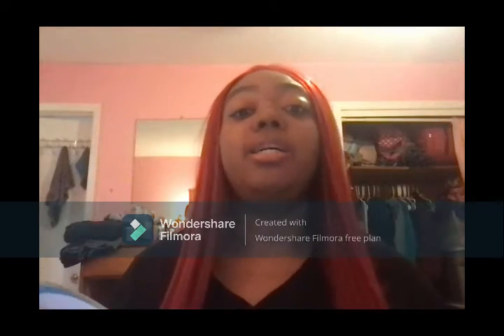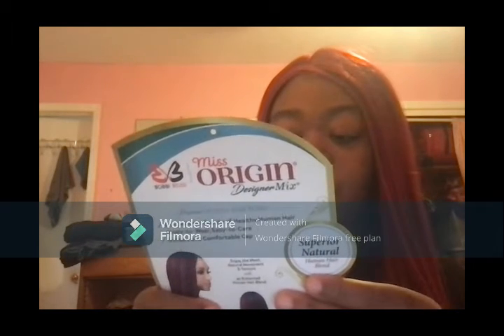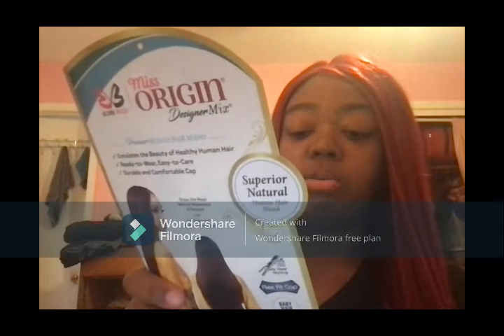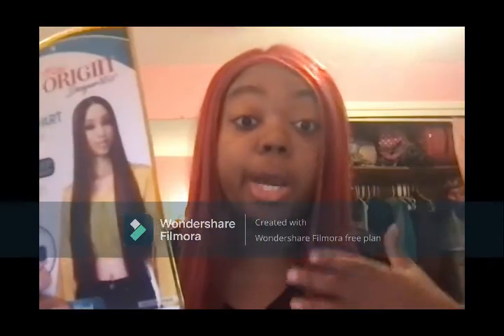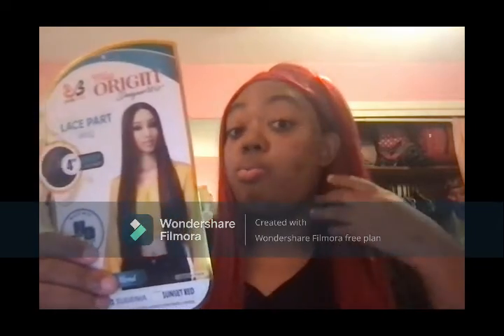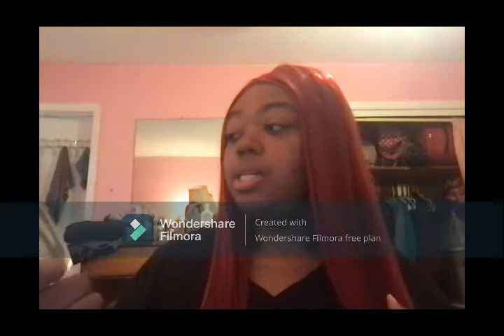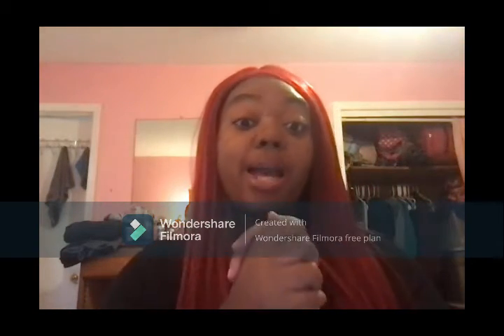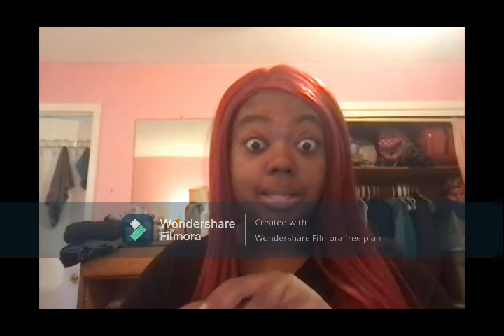Bobbi Boss Eugenia Wig Review Wig Types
I got this wig from wigtypes.com and I love the look and color. And I feel like a true Pomba Gira follower. And thanks in advance for compliments. Intro and outro was made with Canva.

Twitter allthingscarmen
Sexwork Twitter sexkitten104
Instagram thehoodoraclecarmencatalina
Tiktok carmenthabaddie

has-a-plan-for-me-95ea2740b7c1